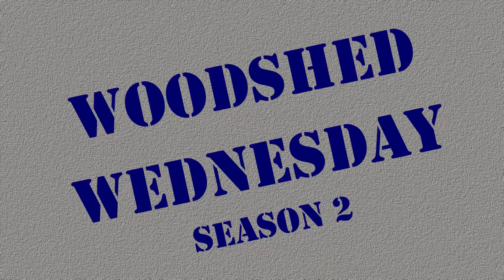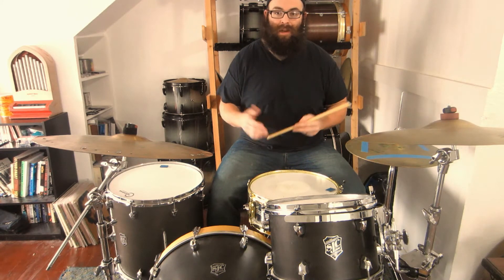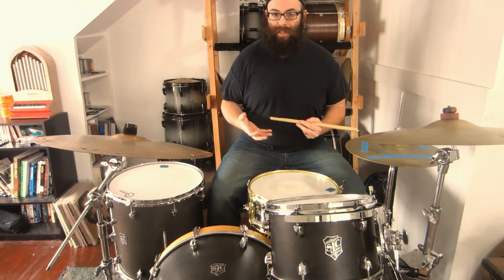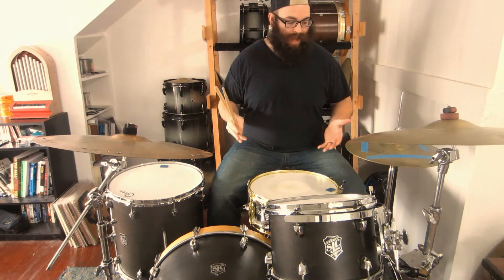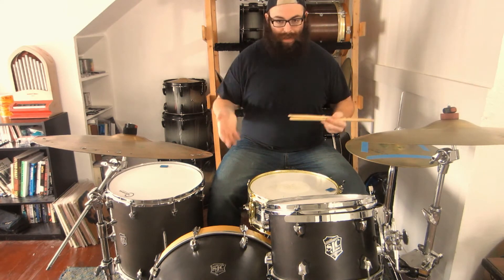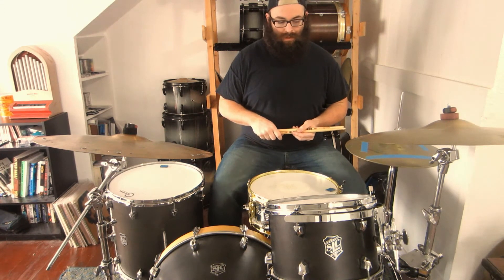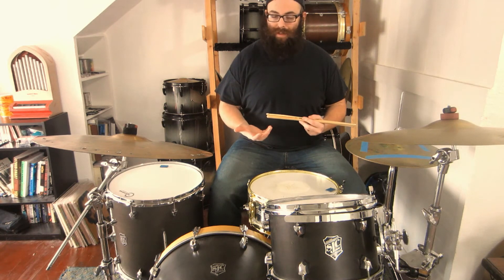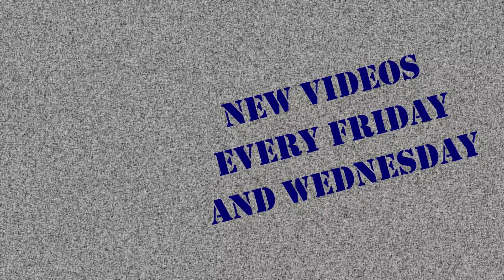Drum Exercises that Don't Go Bad: Basic Foot Patterns - Woodshed Wednesday S2E3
Woodshed Wednesday Season 2, Episode 3

Welcome to Woodshed Wednesday Season 2!

Woodshed Wednesday is a series of short, 1 minute drum lessons that focus on practical things that can be quickly applied to the kit so you can head back to your drum kit and spend your time practicing. Whether you've been drumming for a long time and are looking for some new inspiration, or if you're new to the drum kit and are looking for a place to get started, this video series will help you! It's time to get back into the woodshed and start working on your drumming!

In this video we start our new series on "Drum Exercises that Don't Go Bad." It's easy to get lost in the trends of the drumming world and not be sure what to be working on. We've all done it - chasing the 'next big thing' and then getting lost on what to be doing next in our practice time. I know I've been there before! The longer I drum, however, the more I find myself coming back to a collection of old exercises. A lot of these seem simple on the surface, but really they're powerful tools that can be extended, varied, and combined to fit whatever it is you're looking to work on in your drumming. That's what this series is about. The types of exercises that you can keep coming back to year after year after year and still get lots of value from. We'll not only go through examples of these, but also talk about the mentalities behind them, so you can build and modify your own similar exercises to fit your drumming needs.

In this episode we dig into applying the basic sticking patterns from last week to our feet. Seems simple, but can be kinda challenging at first. Plus it's a great exercise to work on your balance behind the kit.

Have a great week of drumming guys! See ya in the next episode!

Check it out, and see what you can do with it!

Recorded at Secondhand Studios in Fort Wayne, Indiana

My Drum Set Up:

SJC Navigator Kit:
22" Bass
12" Rack Tom
16" Floor Tom

70s Gene Krupa Slingerland Snare with custom hardware

14" Zildjian Quick beat Hihats

18" Zildjian Crash Ride

20" Wuhan Medium Ride

20" Paiste Rivet Ride